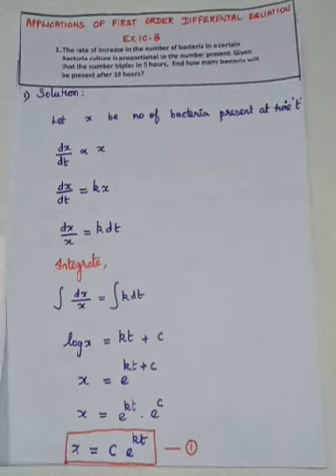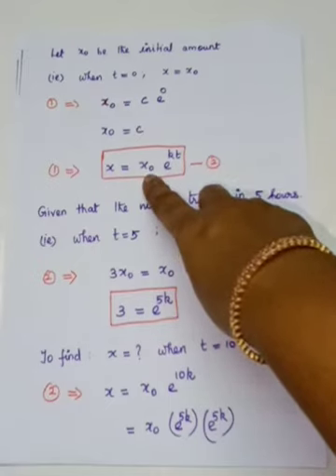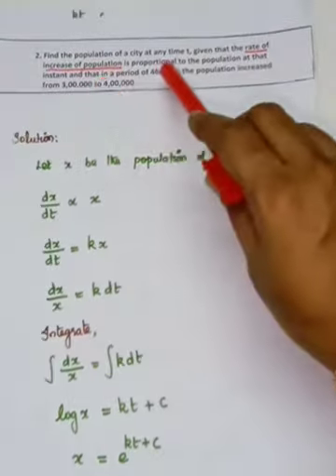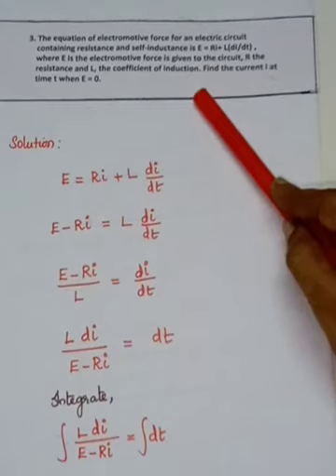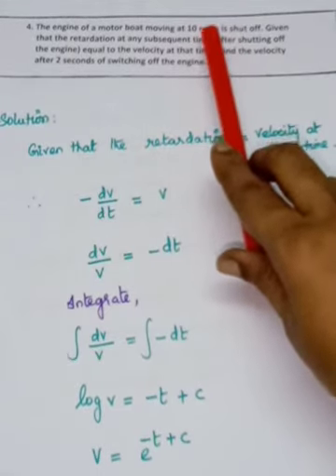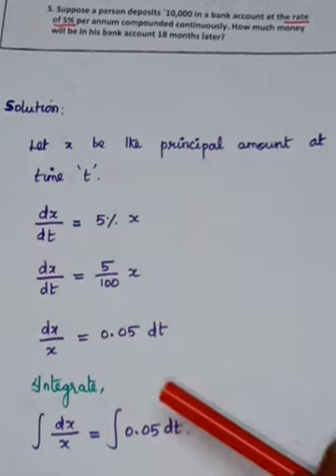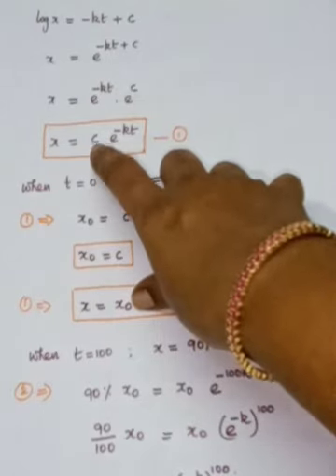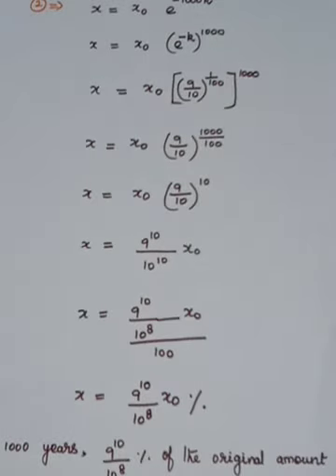Ordinary Differential equations